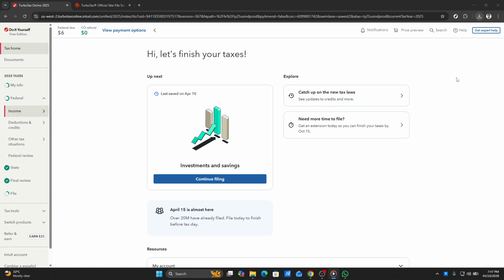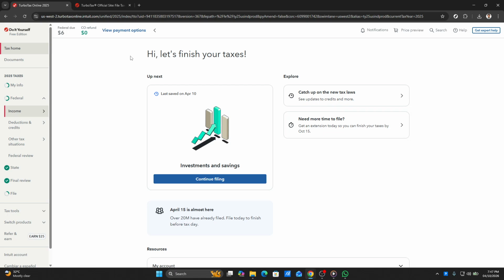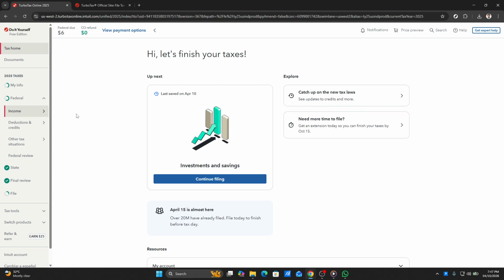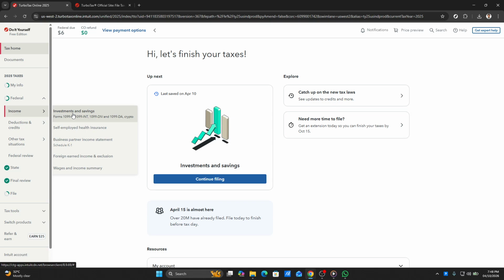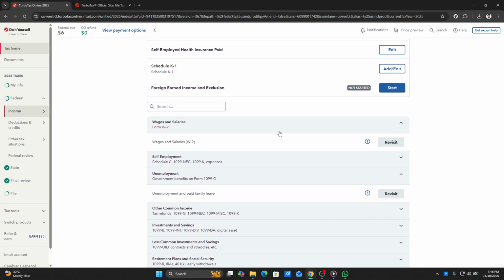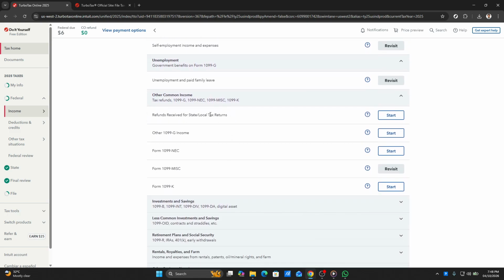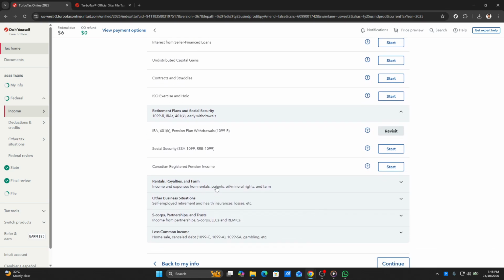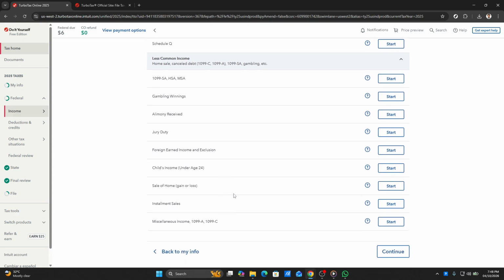How to File Taxes With TurboTax Live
In this video, I’ll show you how to file your taxes with TurboTax Live.

The method is very simple and clearly described in the video. By following all the steps, you’ll easily learn how to prepare and file your tax return using TurboTax Live.